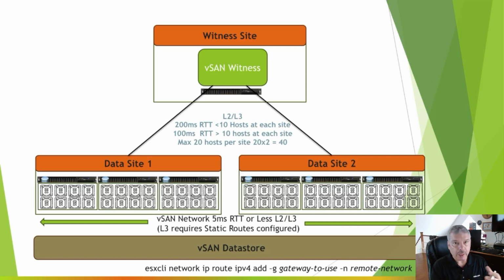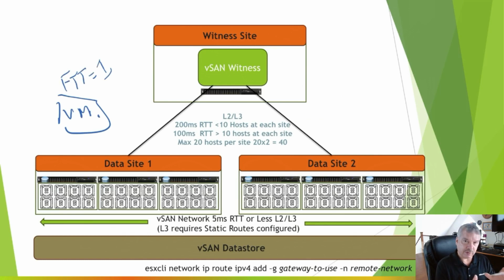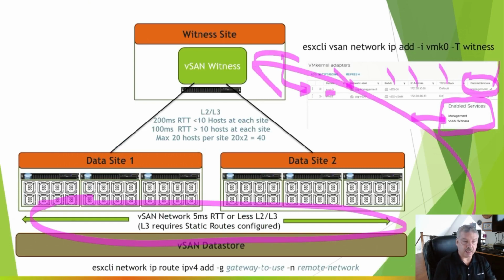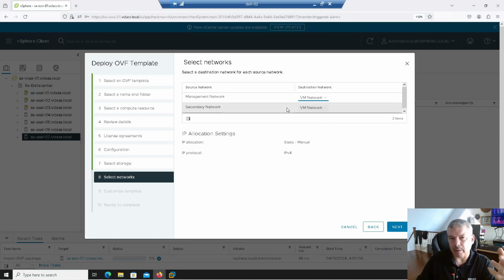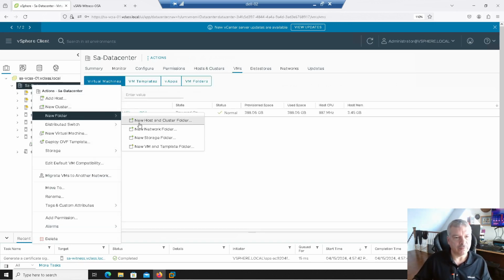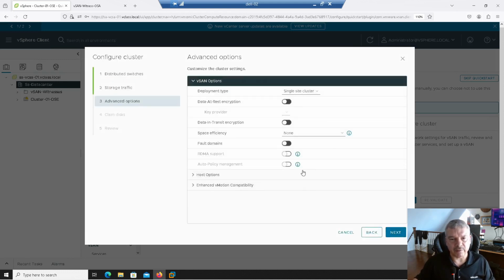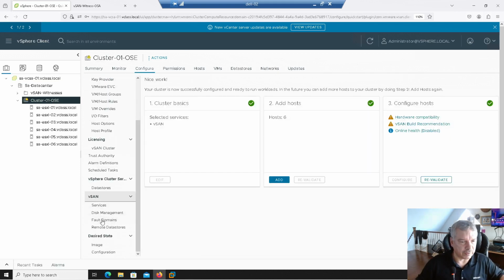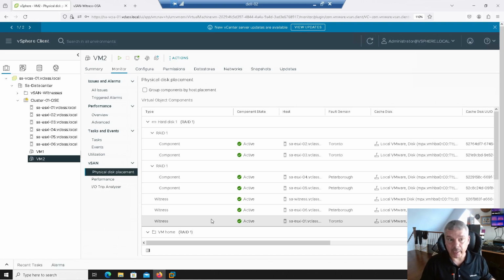How to setup a VMware vSAN Stretched Cluster. Step by Step Instructions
In this video we will discuss what a VMware vSAN Stretched cluster is and the components that make one up.
We will examine the different options when it comes to the Witness node, should it be physical or virtual..  What the requirements are to successfully setup a vSAN Stretched cluster and finally we will deploy vSAN Stretched cluster.